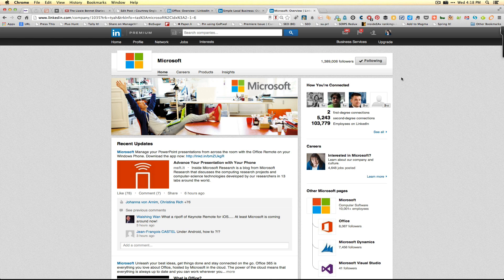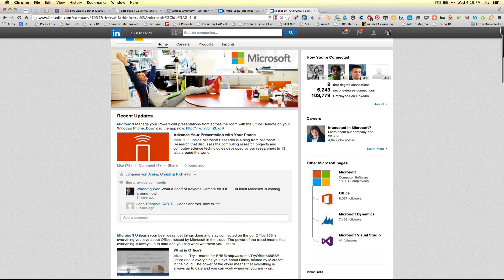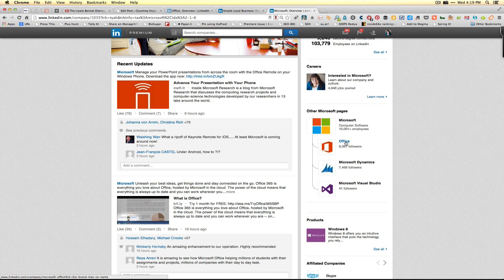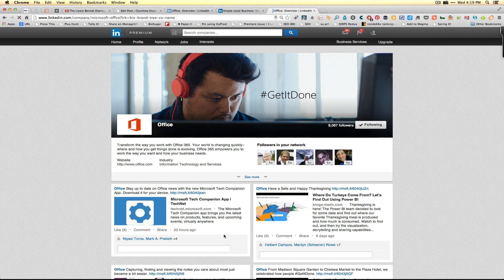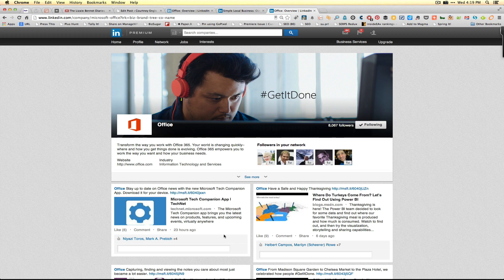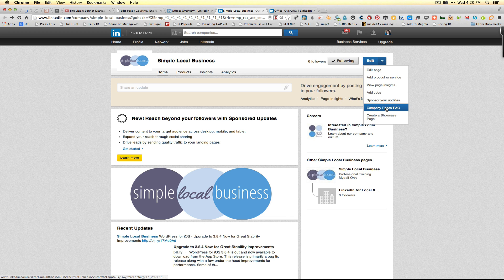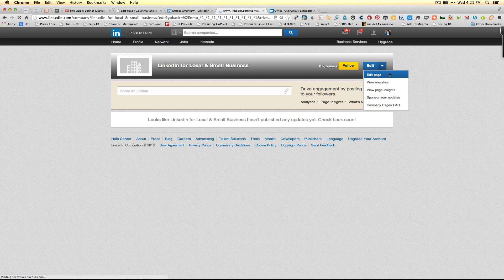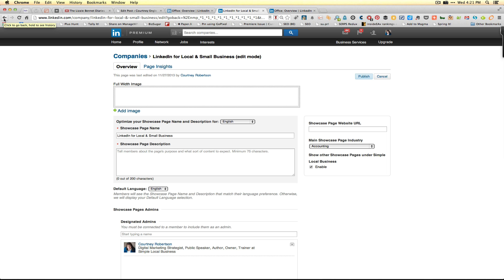LinkedIn Showcase Pages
follow and create your LinkedIn Showcase Page